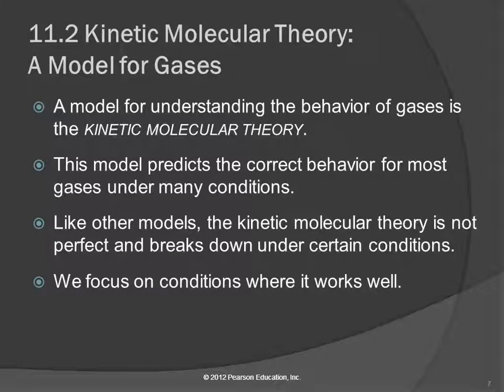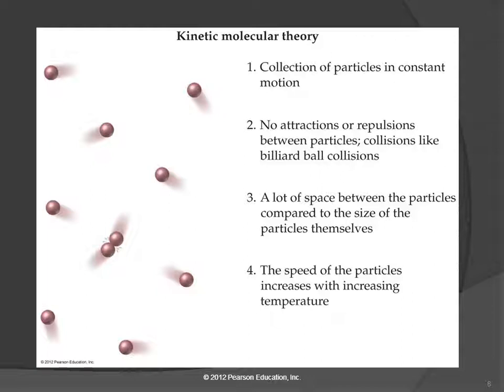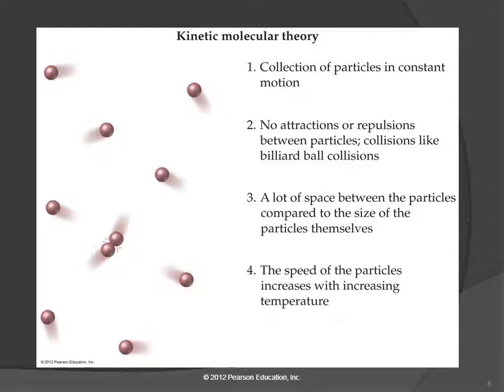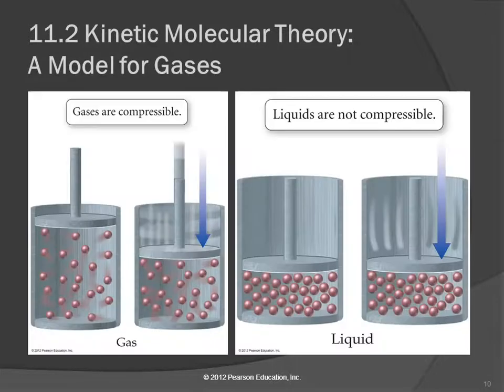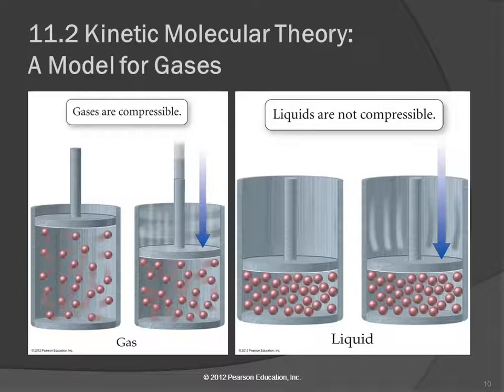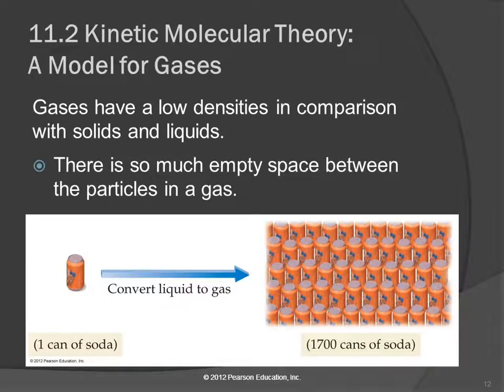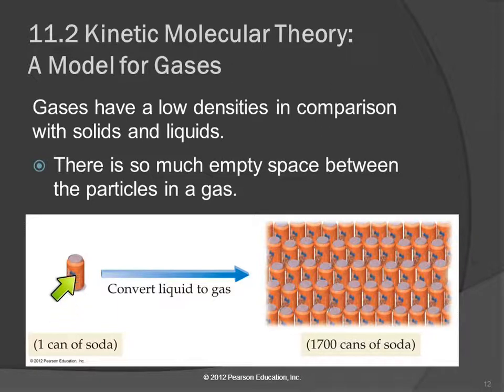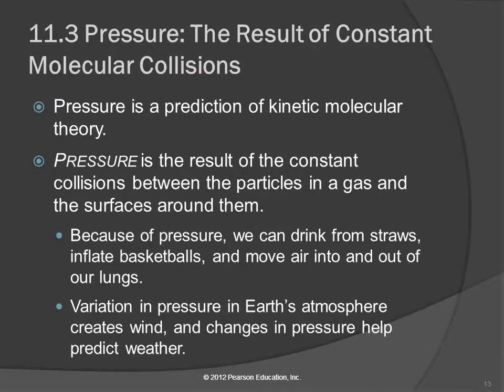20 11.2 Kinetic Molecular Theory: A Model for Gases